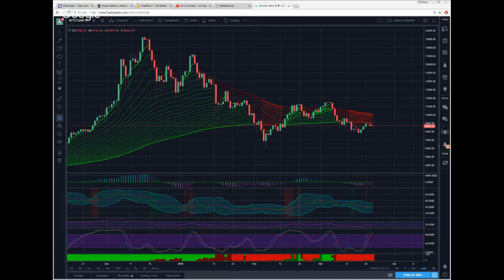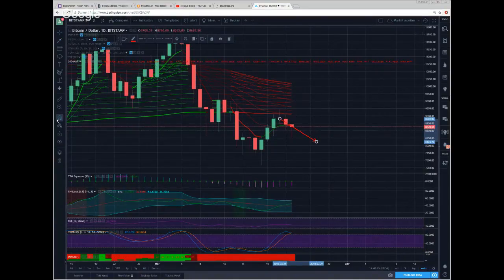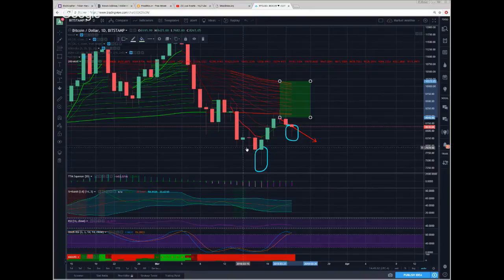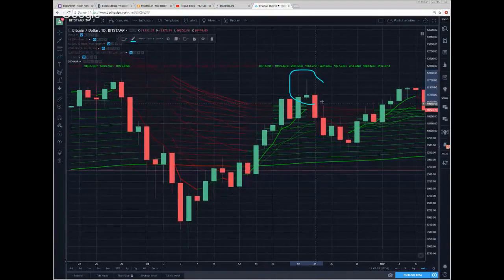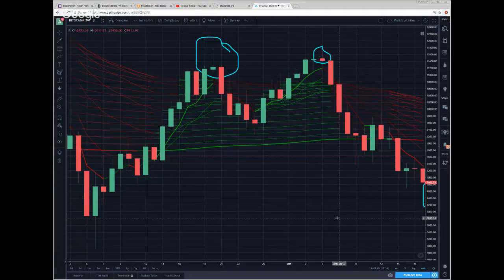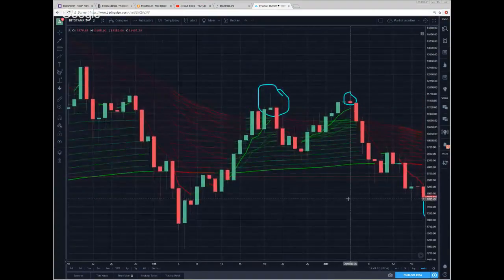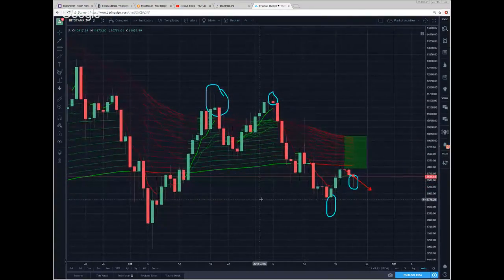Bitcoin BTC Analysis 3/23/2018 2:30PM EST